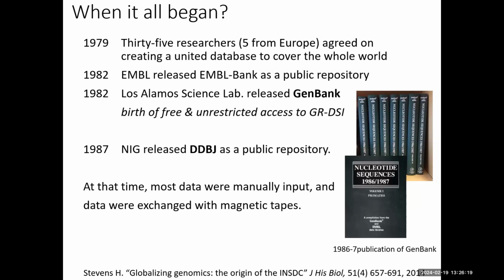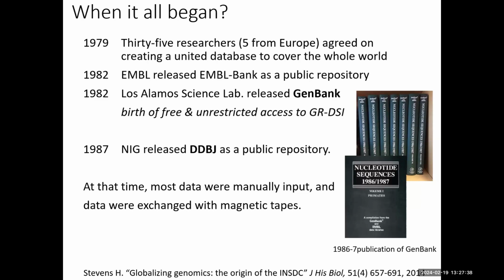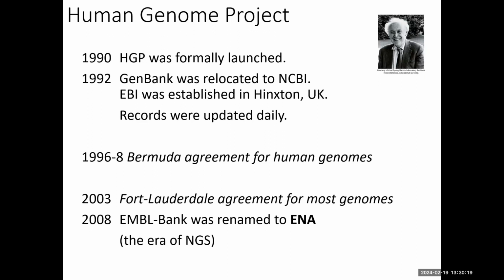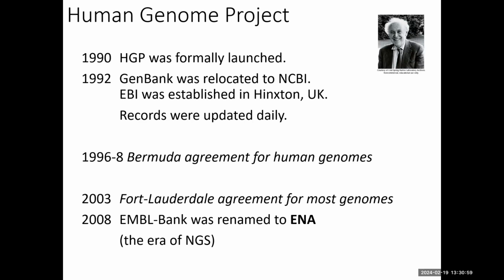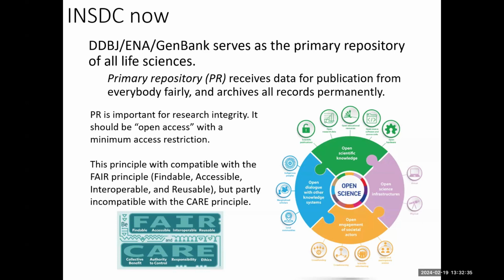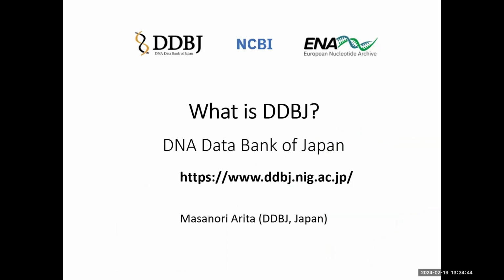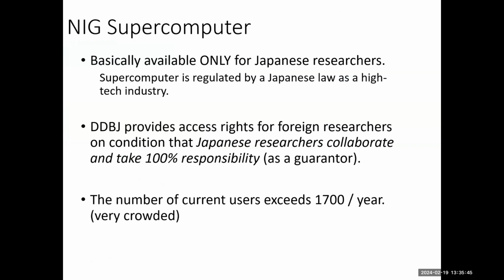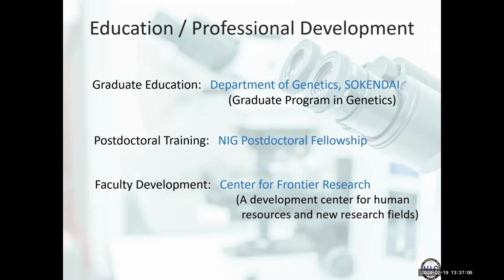1-1-2 What is DDBJ?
1-1-2 What is DDBJ?
Masanori Arita (NIG)
Japan-Malaysia Workshop 2023
Day 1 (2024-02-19): Introduction of DNA Data Bank of Japan